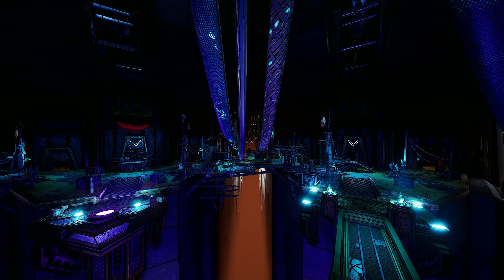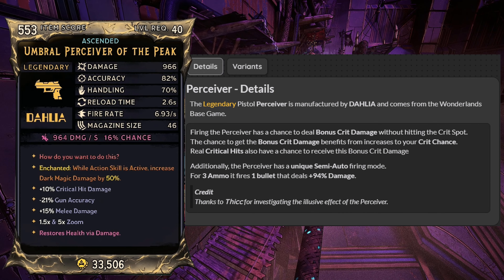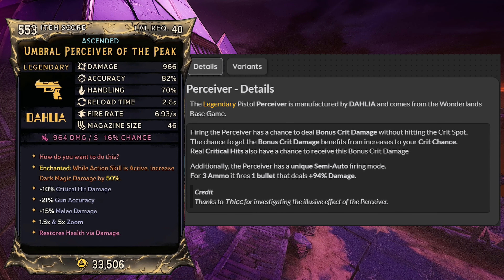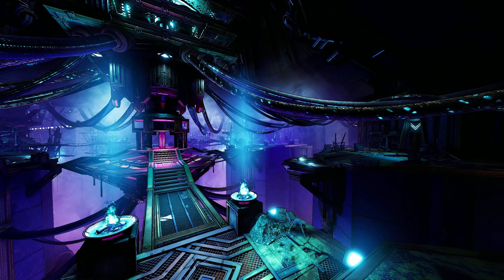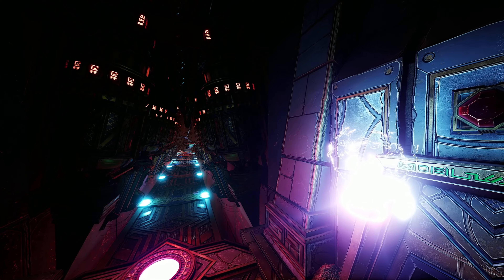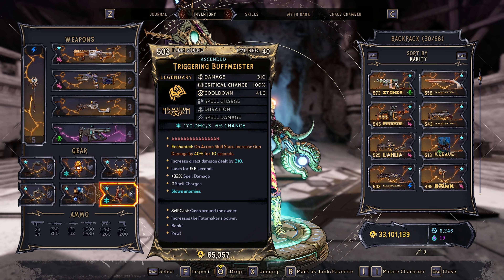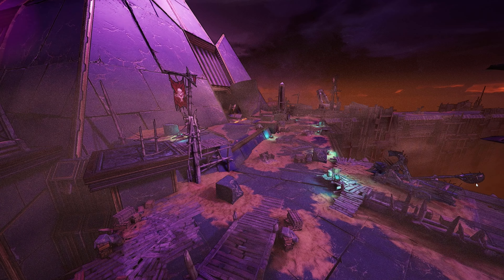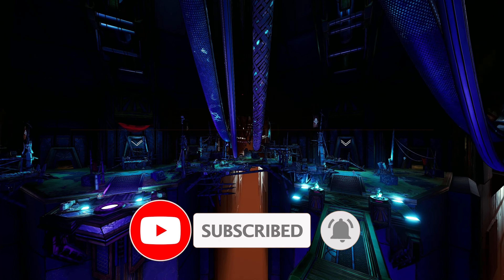I've slept on this weapon for a long time (Perceiver Build) - Tiny Tina's Wonderlands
I've been on the hunt for a while for a weapon to go with my Swordplosion and I've finally found it. I've slept on the Perceiver for a long time. Enjoy the video guys!

Every sub brings me a step closer to being able to make more and more content for you guys.

What’s up Lycan’s, My names Ollie. I’m a father of 2 and part time content creator. I’ve loved gaming since I first got a SNES at 7 years old and haven’t stopped since.